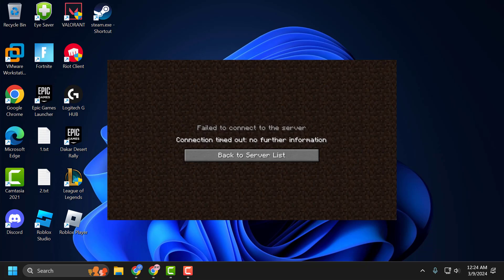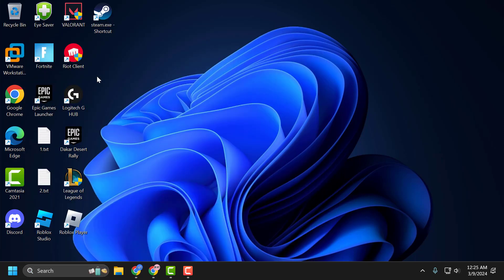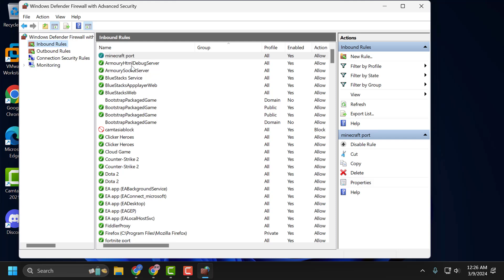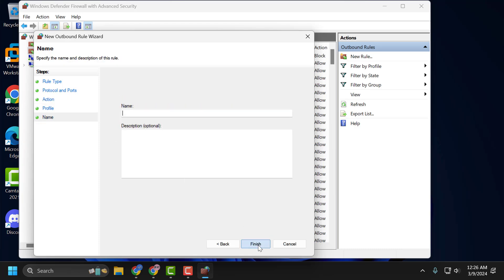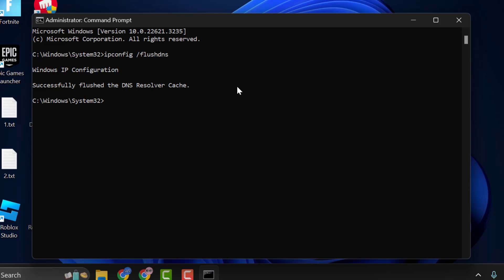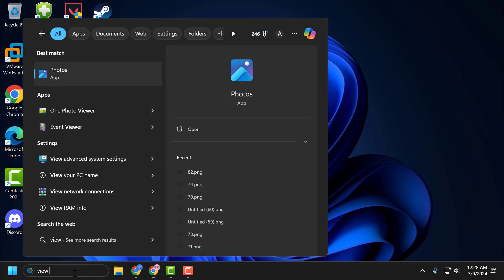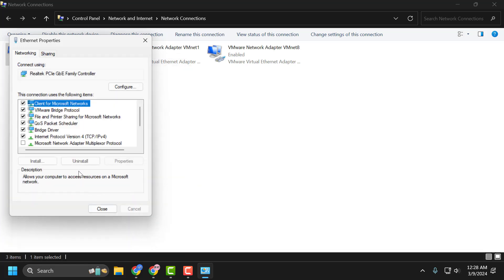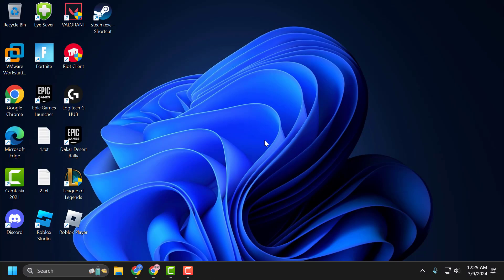How to Fix Minecraft Connection Timed Out No Further Information (2025)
Explore troubleshooting methods to address the "Connection Timed Out No Further Information" error encountered while playing Minecraft in 2024. Learn effective solutions to resolve connectivity issues and ensure seamless gameplay experiences.

00:00 Intro
00:16 Solution

Issues addresed in this tutorial:
How do you fix no further information in Minecraft
What does connection timed out no further information mean in Minecraft
How do I fix my connection timed out
minecraft lan connection timed out: no further information reddit